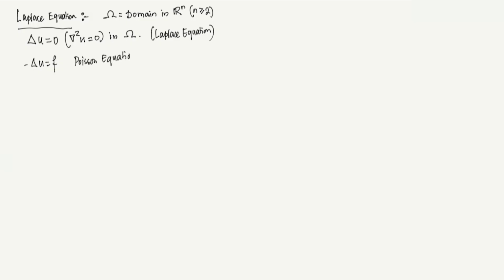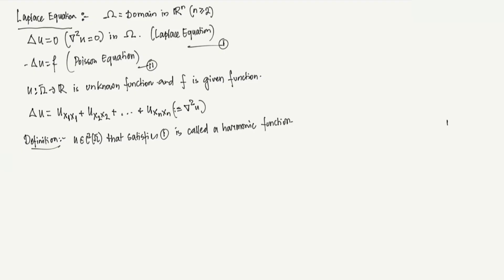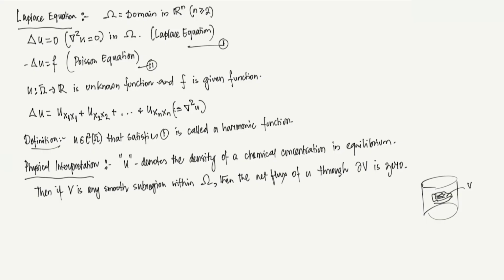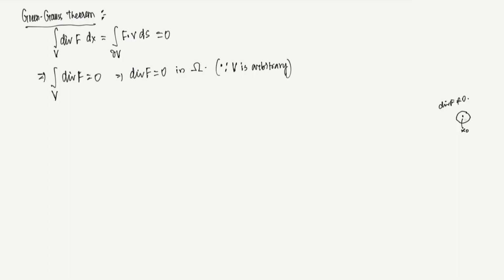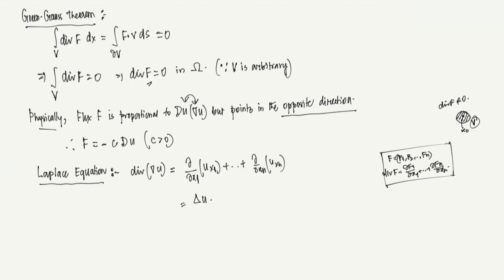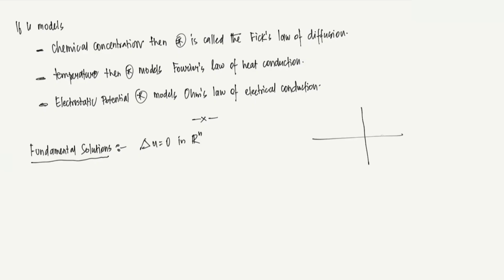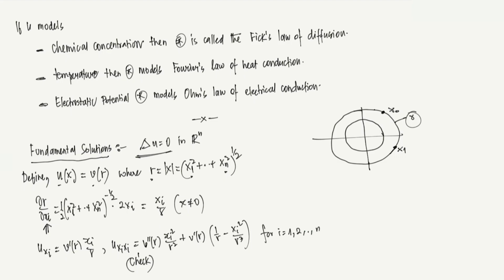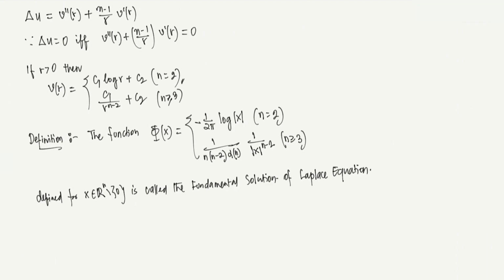Lecture 16: Laplace Equation: Fundamental Solution